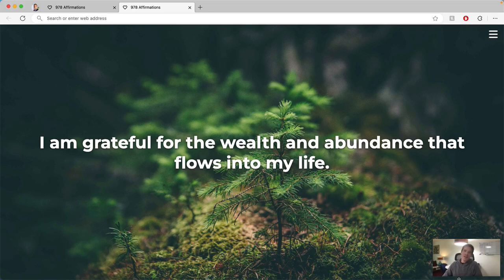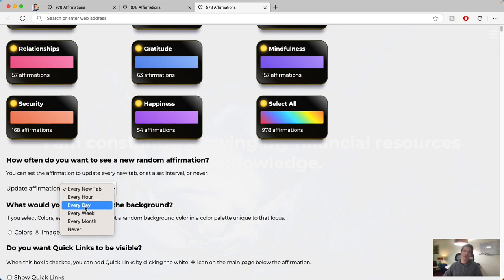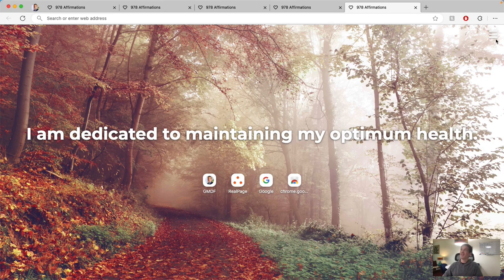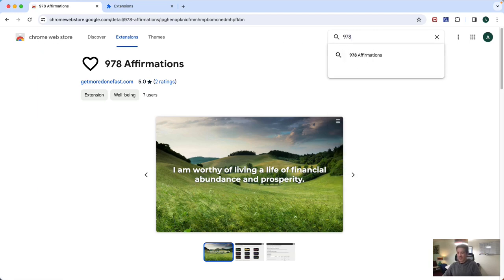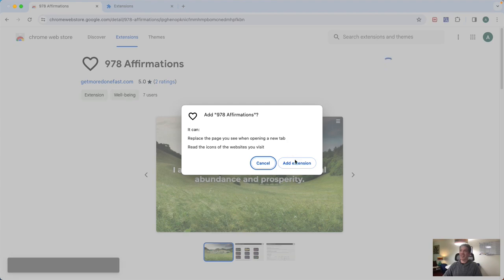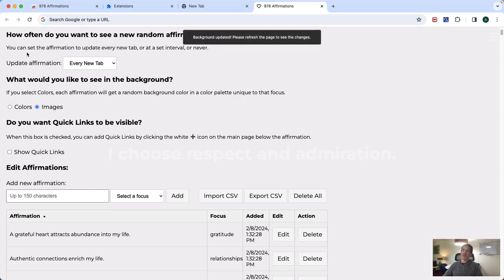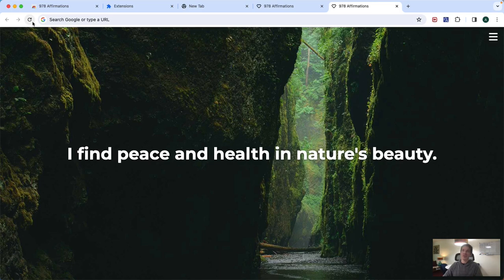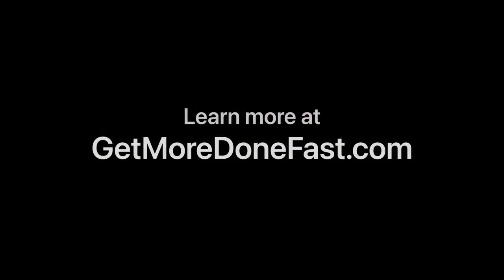978 Affirmations Chrome Extension Tutorial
How to Install, how it works, etc.

A Chrome extension that displays a random affirmation as your new tab page.

In the whirlwind of daily tasks and responsibilities, it's easy to lose sight of our mental and emotional well-being. With a rich collection of 978 carefully curated affirmations, this extension is designed to support your journey towards personal growth, stress management, and a fulfilling life.

Getting Started is Easy:

1. Install the extension from the Chrome Web Store.
2. Open a new tab. If you see a popup that says "Change back to Google?" select "Keep it" [If not, go to your Extensions page (chrome://extensions) and make sure 978 Affirmations is enabled, then open a new tab and do the above].
3. Once enabled, open a new tab and click the menu icon in the top right to customize your experience to match your personal development journey. Select a focus, add image backgrounds, change the update interval, and add Quick Links to your favorite sites.
4. Enjoy! Each new tab will bring a bit of positivity to your day.

Key Features:

Safe and Secure: No backend server, no logins, no data collection.
Big Library: 105 Background Images, 978 Affirmations. Plus, you can add more Affirmations anytime.
Customizable Affirmation Delivery: Choose affirmations to display hourly, daily, weekly, monthly, or with each new tab, tailoring the experience to your lifestyle.
Focus Areas: Select from various focus areas including health, wealth, self-love, and more to align affirmations with your personal goals.
Background Customization: Choose between calming colors or beautiful images for your backdrop to enhance the visual and emotional impact.

Why 978 Affirmations?

Helps You Focus: Every day, we are inundated with things to stress about, that keep us away from our goals. With 978 Affirmations, you are disrupting that cycle of stress and replacing it with focus.
Tackles Work Stress: Offers strategies to maintain a healthy work-life balance and reduce burnout.
Promotes Personal Growth: Supports self-improvement efforts with affirmations aimed at building self-confidence and fostering a positive mindset.
Assists in Navigating Life Transitions: Provides motivational insights to smoothly manage life changes and challenges.
Enhances Emotional Well-being: Addresses a spectrum of emotional states, encouraging resilience and a positive outlook.